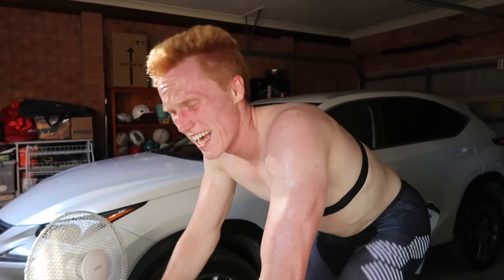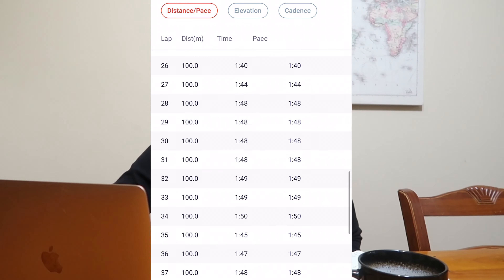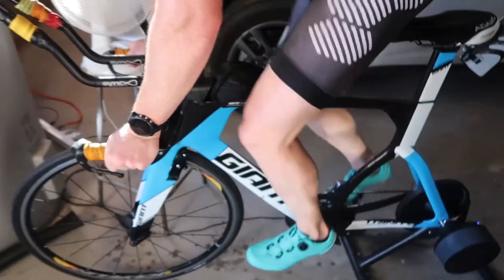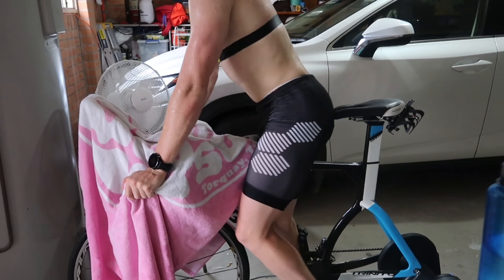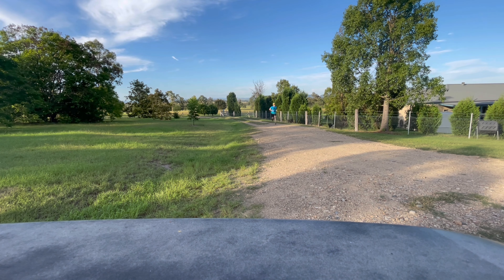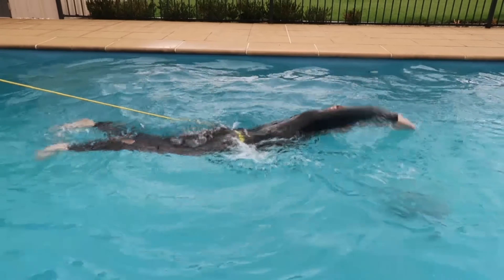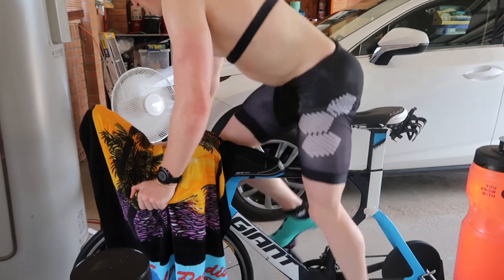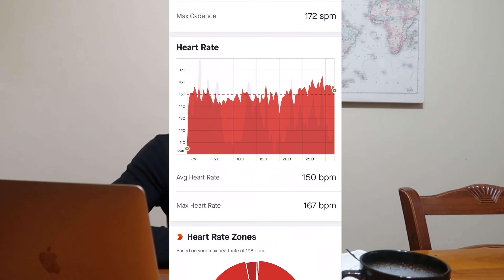21 Hour Triathlon Training Week | Ironman Training Log #3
21 hours of swimming cycling and running in one week in preparation for the Ironman Australia triathlon.

You’ll find my coaches details at trainsmooth.com

00:03 Epic intro
00:49 Start of training week
01:43 Tuesday Key Bike Workout
02:46 Epic Fitness Montage
04:27 Back to the regular stuff
05:17 Wed Swim & Run
06:44 Thur Bike & Run
08:05 Fri Swim & Run
08:50 Sat Long Ride & Strength
10:50 Sun Long Run
12:01 Weekly Totals
13:46 Outro Wait till the end